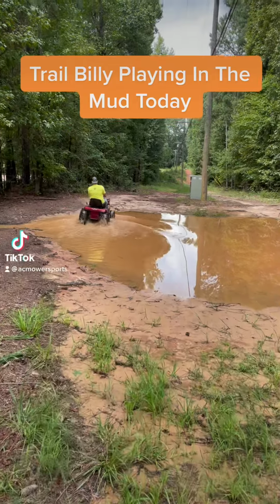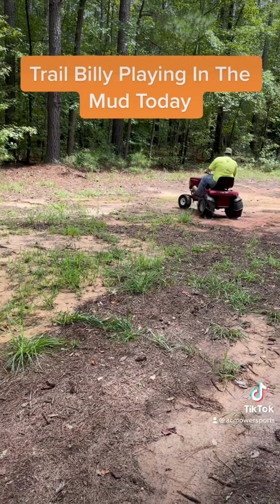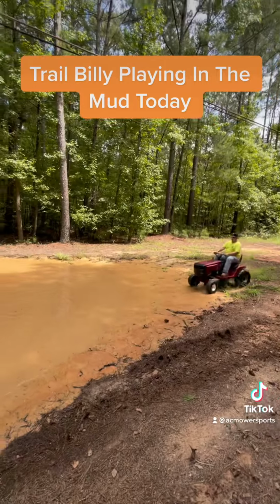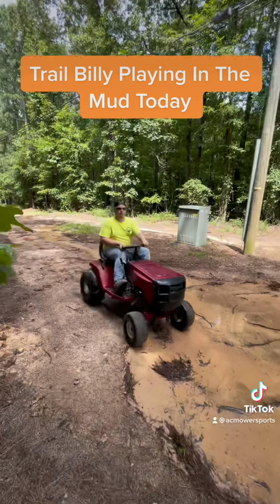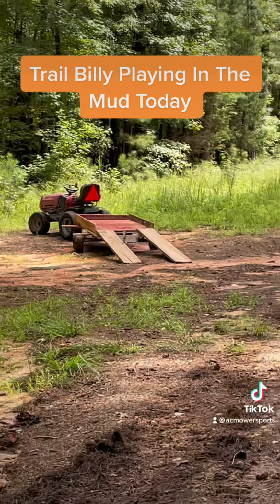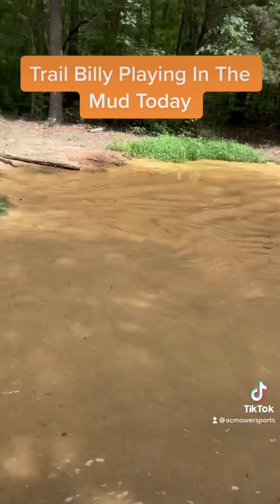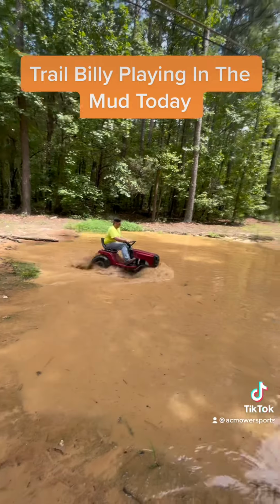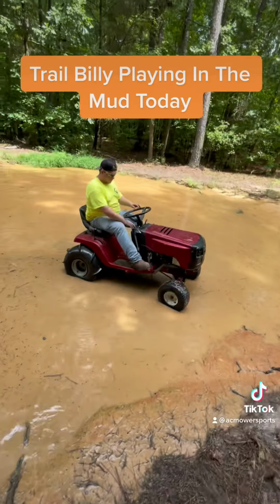Paddle Tires FTW! @zesthraxGaming On All Platforms!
@zesthraxGaming Took The Trail Billy To The Mud Hole On Paddle Tires Today!